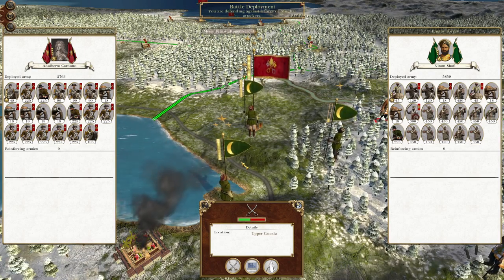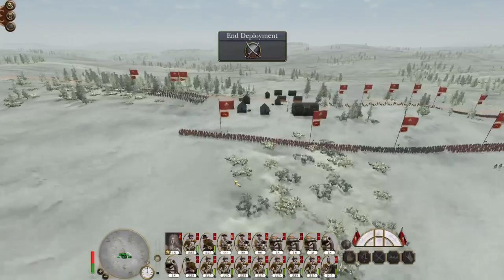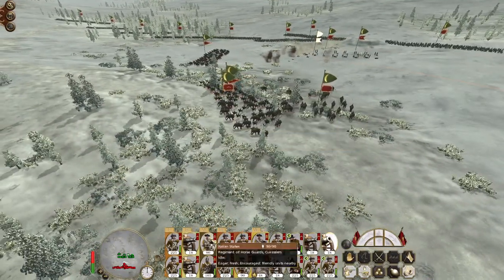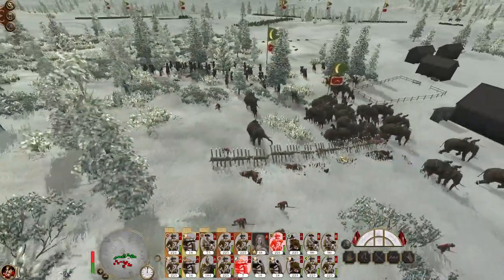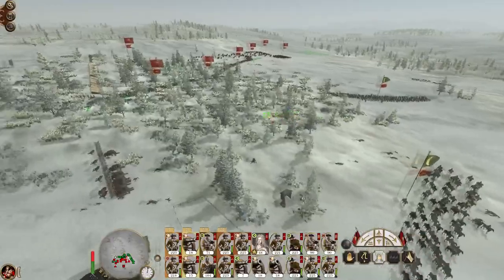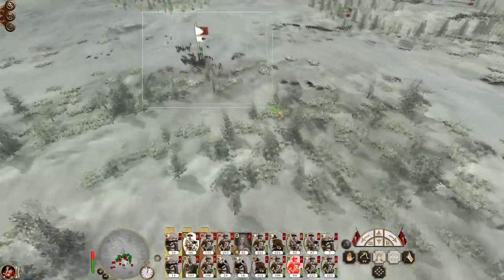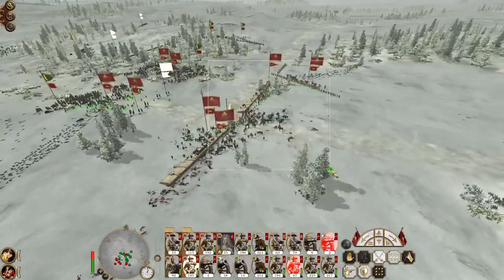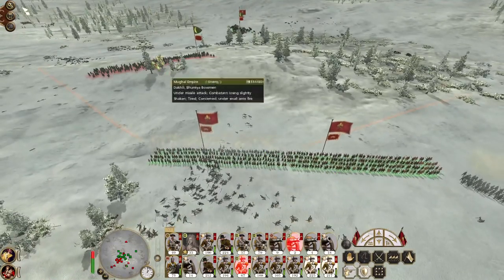Italian States #126 - Empire Total War: DM - Mughal Boogaloo!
Hey guys, welcome to the next episode of my Empire Total War Lets Play as the Italian States - in this episode we maintain the squeeze on the Mughals by pushing down the US coast